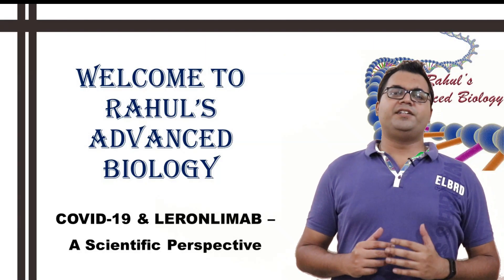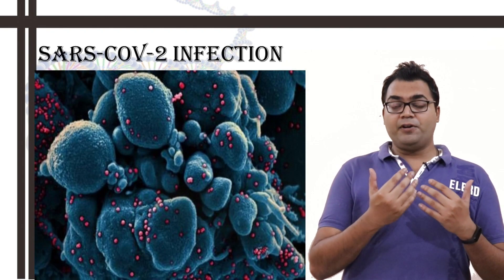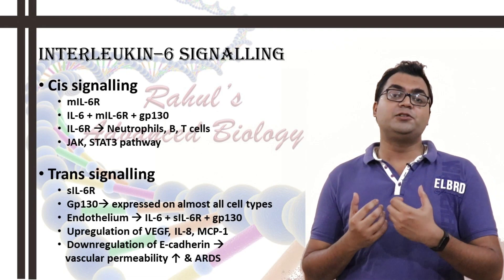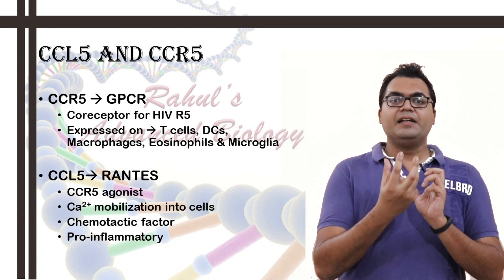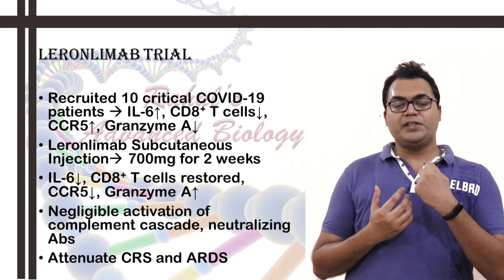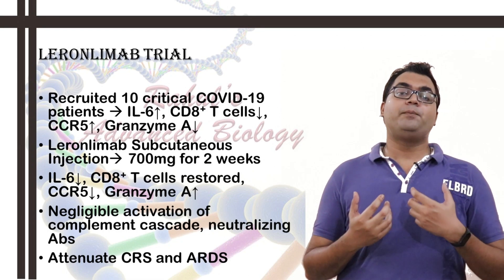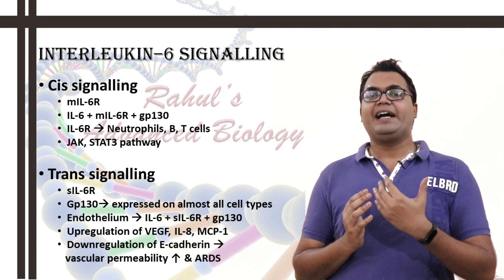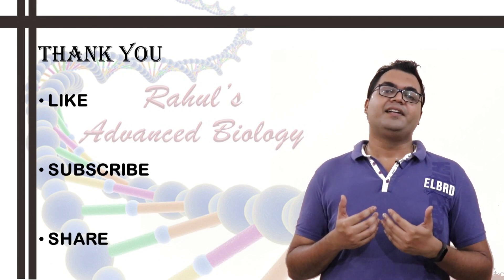COVID-19 and LERONLIMAB - A Scientific Perspective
This is the fifteenth video in the series of SARS-CoV-2 pandemic.
CytoDyn’s (OTCMKTS: CYDY) investigational antibody is being trialled in a study to treat mild-to-moderate cases of COVID-19, and another to treat severely ill patients with the virus. the scientists are expecting that that the drug, leronlimab, may prevent the ‘cytokine storm’ that inflames and fatally damages the lungs and other organs of many COVID-19 patients.
The clinical trial comprised of 10 patients who had extremely high blood levels of CCL5, which are inflammatory molecules known as cytokines. This is why the extreme inflammatory response is known as the cytokine storm.
By calming the overactive immune systems of these patients, Leronlimab halted the inflammation and blood clotting that are so damaging to the lungs, liver and kidneys of severely ill COVID-19 patients.
Leronlimab interfered with those CCL5 molecules, preventing them from directing immune cells to swarm into and inflame the lungs and other organs.
All patients received a subcutaneous 700 mg dose of Leronlimab after baseline blood collection. Patients were monitored longitudinally for 2 weeks after treatment. As early as 3 days after therapy, investigators noted a reduction of plasma IL-6, which returned to healthy levels by day 14. More variable levels, however, were observed with IL-1β, IL-8, and CCL5. There was a marked restoration in CD8+ T cell ratio in the blood following leronlimab treatment.
A high sensitivity digital droplet PCR was used to quantify the plasma at baseline, in which SARS-CoV-2 was detected in all 10 patients, underscoring the severity of COVID-19. However, investigators noted a decrease in SARS-CoV-2 plasma viremia in all patients at day 7 following treatment, indicating that leronlimab may be effective in anti-viral immunity.
In order to establish an unbiased gene repertoire, investigators performed 10X Genomics 5’ single cell RNA-sequencing of peripheral blood mononuclear cells in order to evaluate the transcriptional changes between an uninfected, healthy person and 2 patients with severe COVID-19. They identified 2,890 differentially expressed transcripts, showing that the 2 patients had a greater abundance of myeloid cells upregulating inflammatory-interferon, and chemokine-related genes. Chemokines (CXCL8, CCL4, CCL3), inflammatory and immune activation genes (IL-1β, CD69), and the IFN-related genes (IFI27, IFITM3) were among the most notable overexpressed genes in the COVID-19 samples.

References -
1. Manuscript Describes How CytoDyn’s Leronlimab Disrupts CCL5/RANTES-CCR5 Pathway, Thereby Restoring Immune Homeostasis, Reducing Plasma Viral Load, Reversing Hyper Immune Activation and Inflammation in Critical COVID-19 Patients [news release]. Vancouver, WA: CytoDyn; May 6, 2020. LINK. Accessed May 8, 2020.

2. Patterson B, Seetthamraju H, Dhody K, et al. Disruption of the CCL5/RANTES-CCR5 Pathway Restores Immune Homeostasis and Reduces Plasma Viral Load in Critical COVID-19 [Published Online May 5, 2020]. Research Gate. DOI: 10.21203/rs.3.rs-26517/v1.

2. IL-6: from its discovery to clinical applications